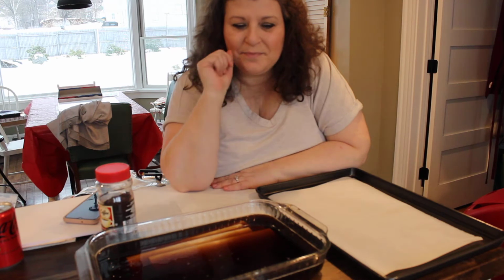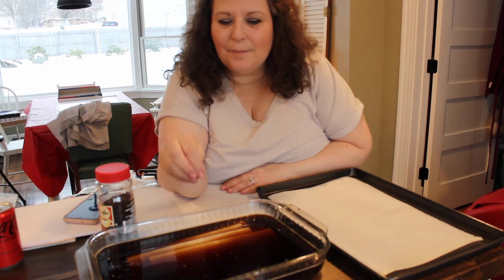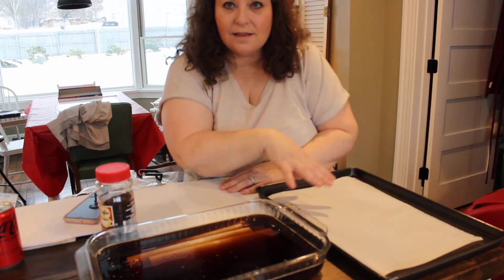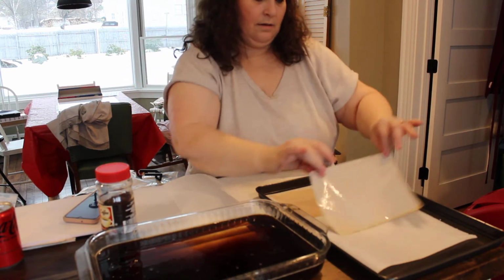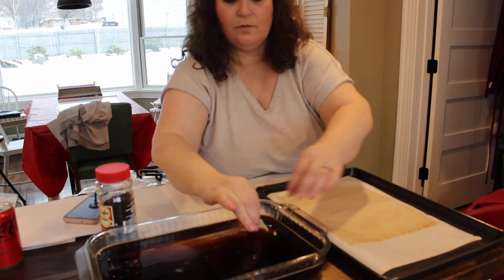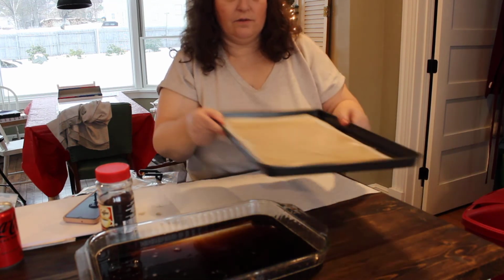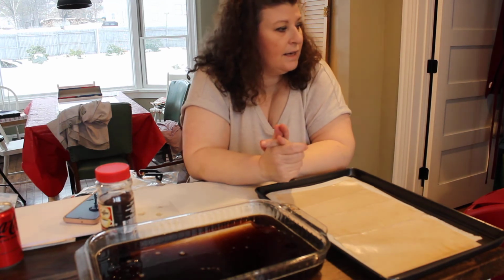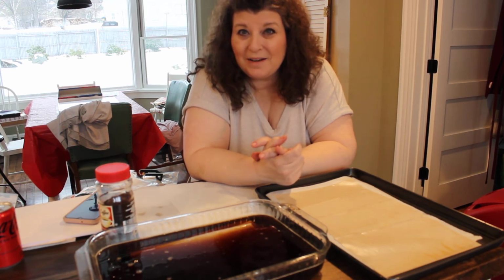How I coffee dye my papers...Part 2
Here is a walk through of what and how I coffee dye my papers for my junk journals.